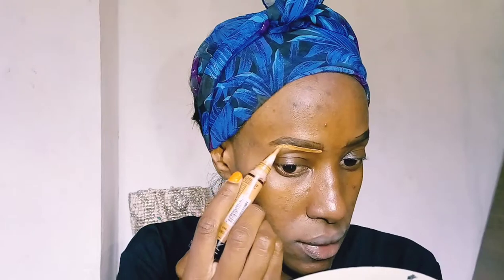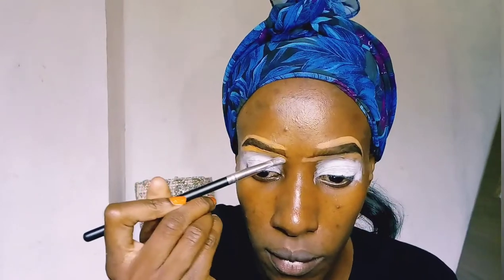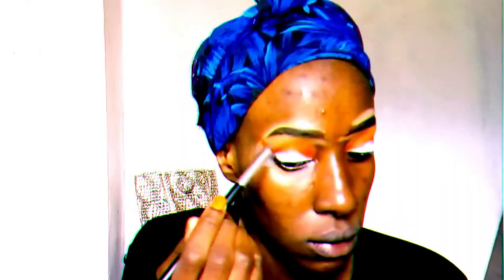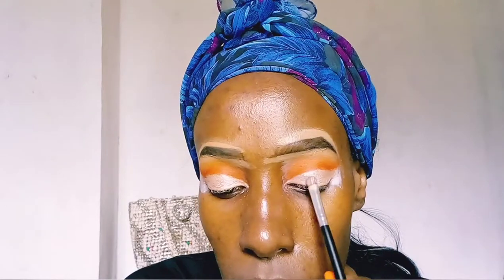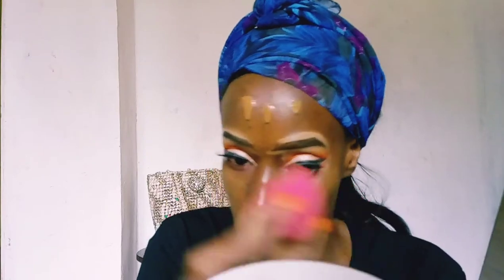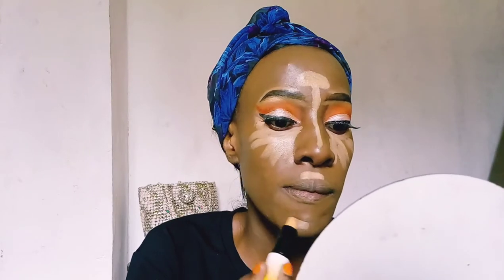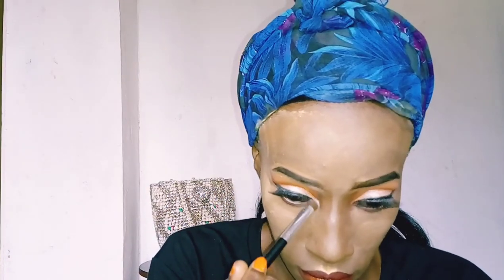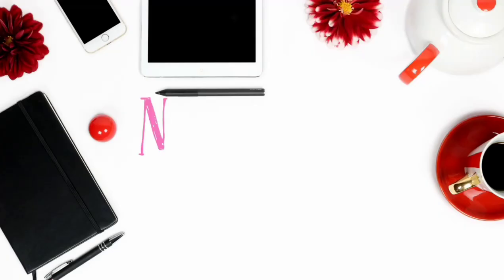MAKEUP TRANSFORMATION|SIMPLE ORANGE MAKEUP TUTORIAL//EASY ORANGE MAKEUP LOOK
Hi everyone
Today I am going to do an orange makeup tutorial.
In this orange makeup look we are going to do a step by step guide on how we can achieve this orange makeup look.An orange makeup look is a very bold makeup look that you can easily wear. Orange is a beautiful and vibrant colour that is quite easy to wear. In this video I am giving you a very simple orange makeup look that you can easily follow.This makeup look will definitely make you stand out from the crowd and be the best version of you.

Products that were used to create this makeup look
1.L.A. Girl Pro conceal High Definition Concealer in the shade Fawn
2.L.A Girl Pro Primer High Definition eyeshadow primer in the shade white.
3.Anastasia Beverly Hills Norvina 2 Palette
4.Miss rose 27 colour matte eyeshadow palete
5.Maybelline Fit me! Matte + Poreless in the shade 352 truffle cacao
6.Maybelline the colossal volum' express mascara in black
7.Sacha Buttercup setting Powder
Channel onderstick Highlight and contour stick
9.Maybelline Master chrome Metallic Highlighter in Molten gold
10.Huda beauty eyeliner
11.Too faced melted matte lipstick in the colour drop dead red
12.L.A.Girl matte flat finish pigment gloss in the colour instinct
Hope you enjoy the video as much as I enjoyed making it  :-)

You May be interested in the Following  Videos

Instagram~@naningakoei
twitter~@naningakoei
tiktok~@naningakoei

P.O.Box
8
Endebess
kenya

Music that was used in this video
Triumph
Garden Party by TRG Banks
Temperatures rising
I feel like partying right now

You have reached the end of my description box